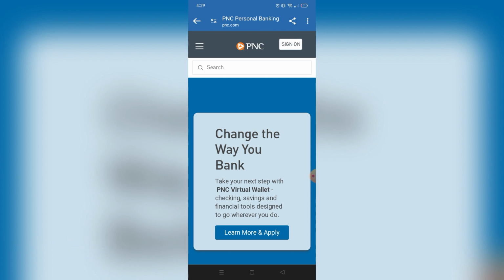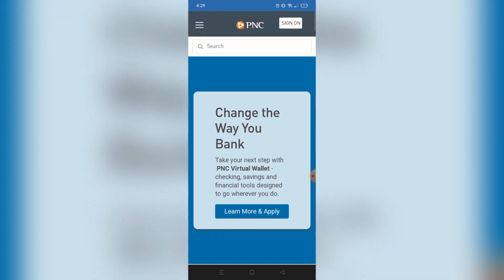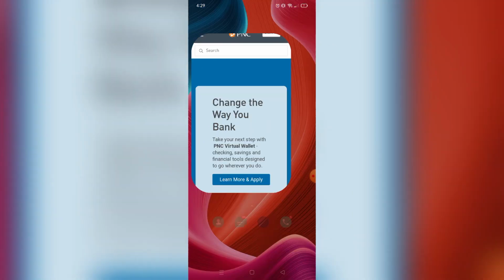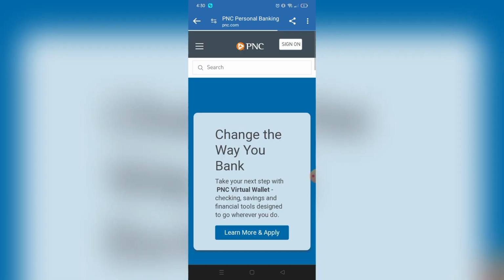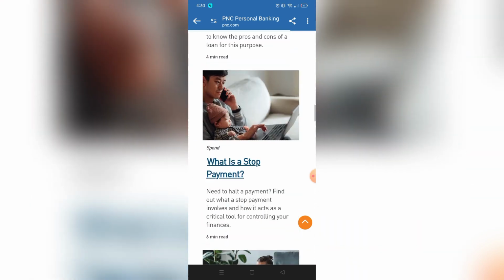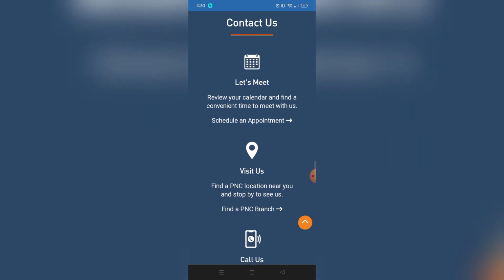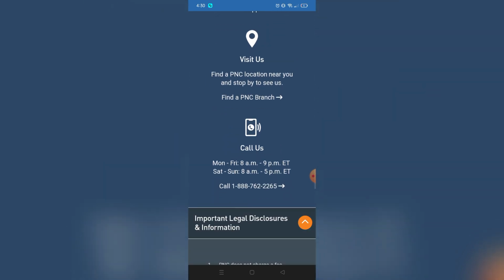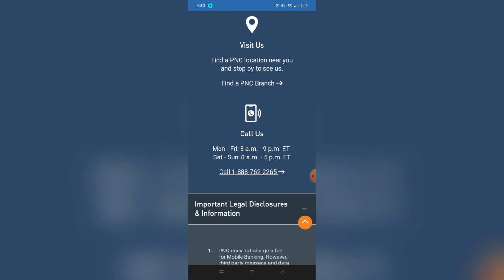How to Find Card Number on PNC App - Quick and Easy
In this video, we have shown see your card number on pnc app